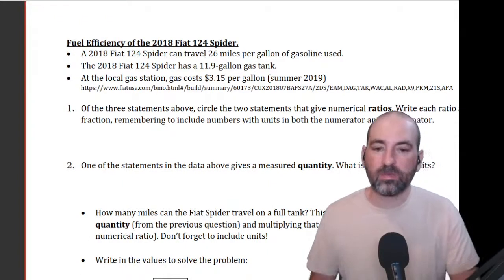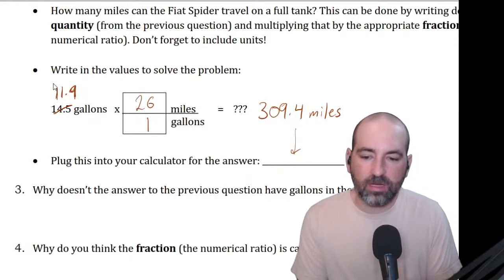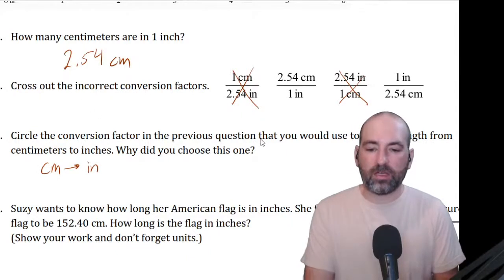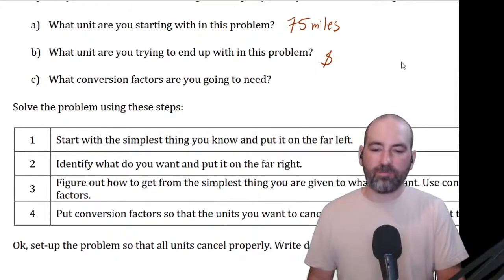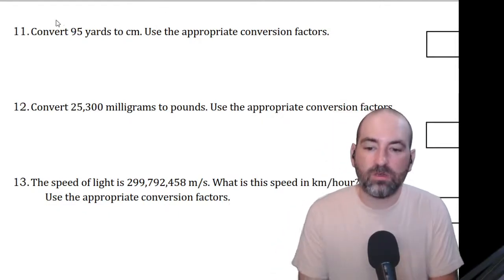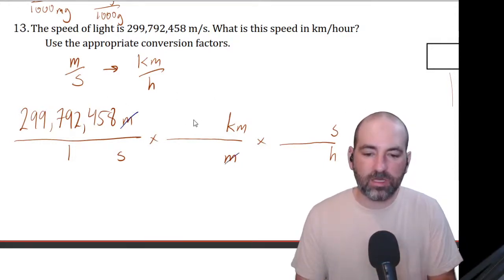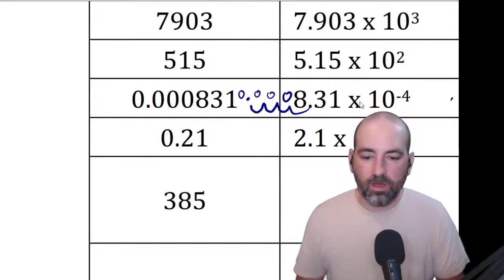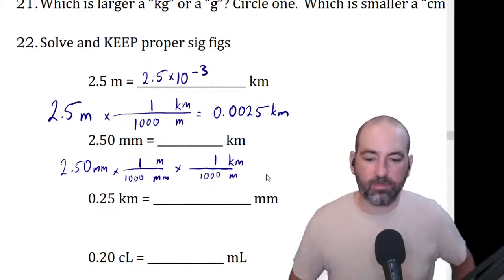CHM 100 - Unit conversions